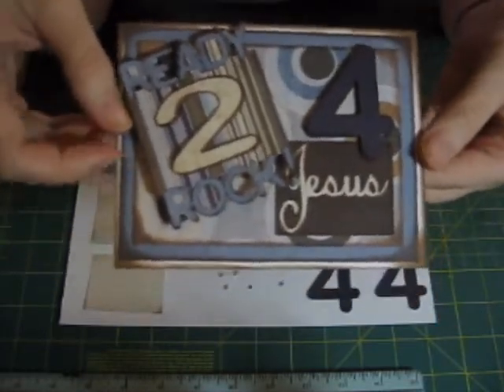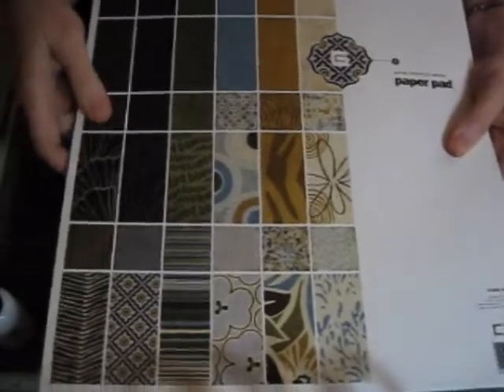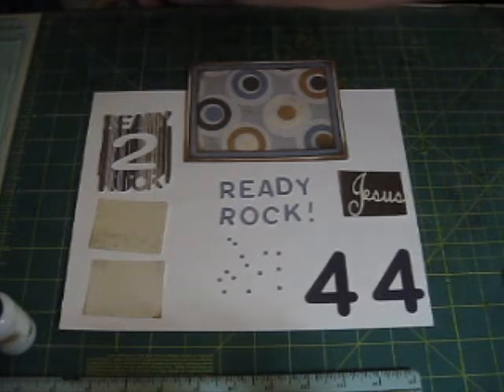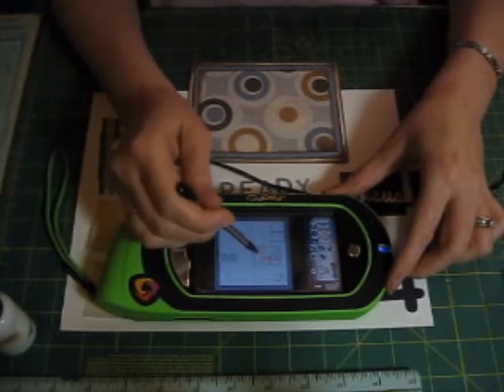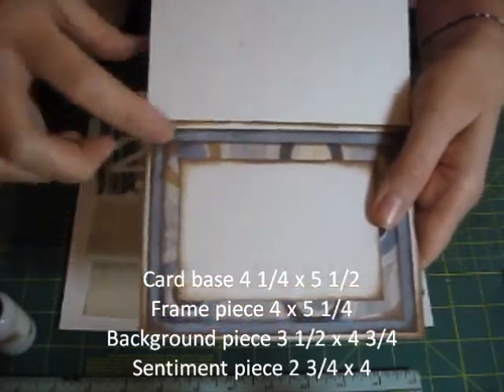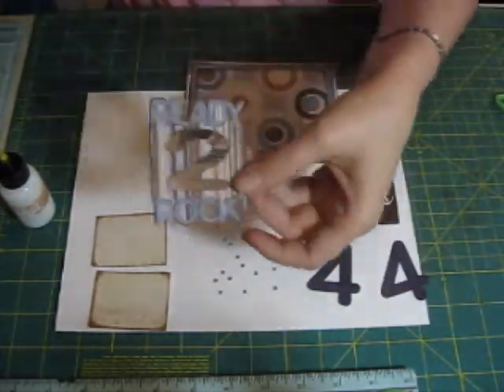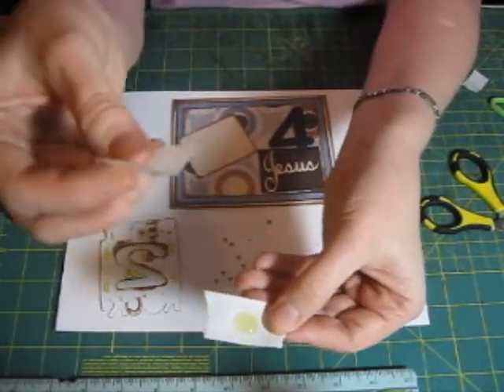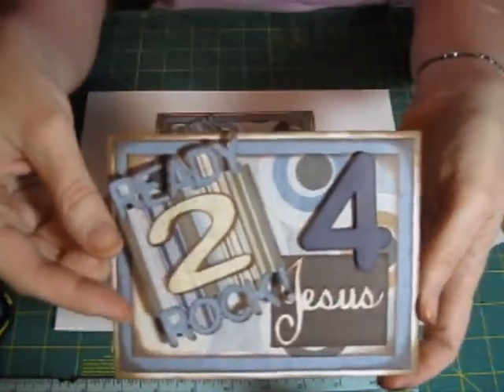Ready to Rock, Handmade Cards, by Jeannie Phillips, How to, Video Tutioral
This is a video tutorial, on how to make this card which has dimension with pop dots, die cuts from my Cricut and inking.  I did some welding on this card with my Gypsy.  This card is a good masculine card, or would be good for any fisherman, I made it for a retirement for a man.  I hope that you like it. Complete instructions on my blog @